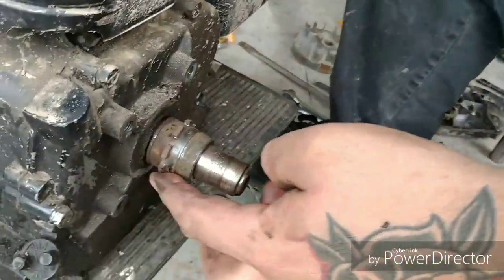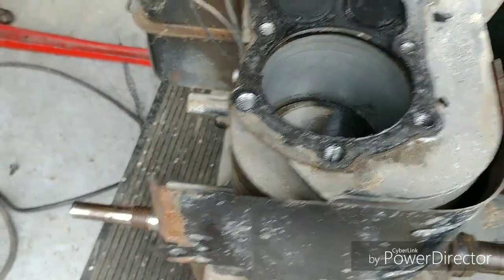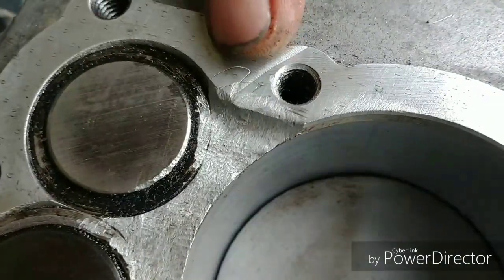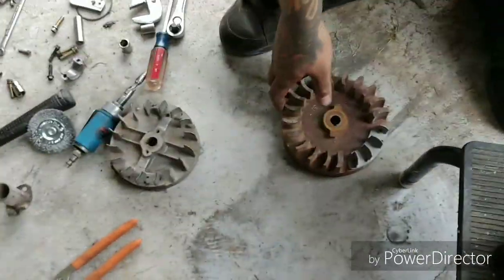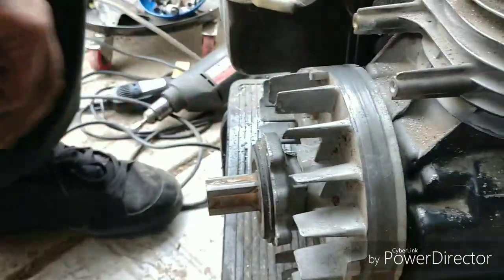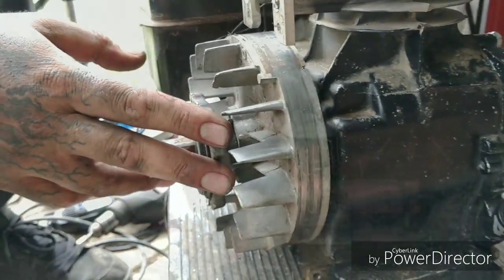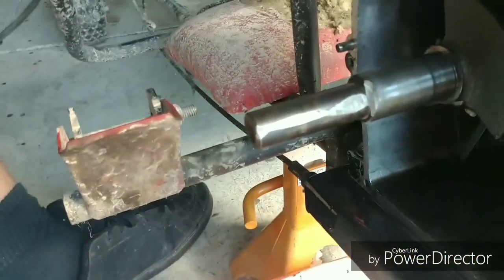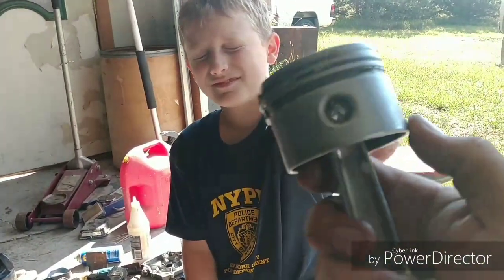2 seat Revival part 2: Horse Power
Time to build some old school flathead horse power for our 2 seater Revival project.